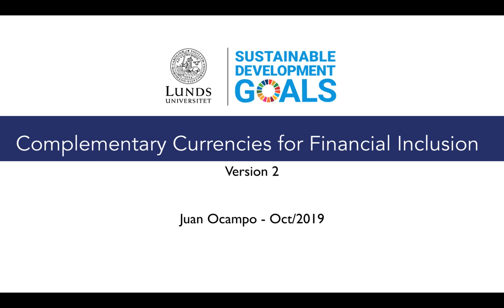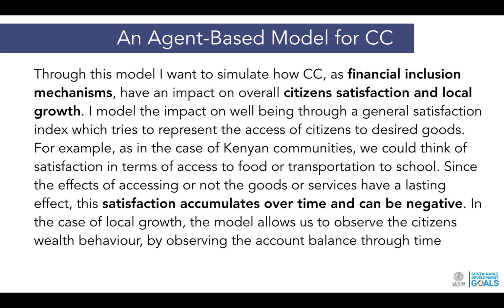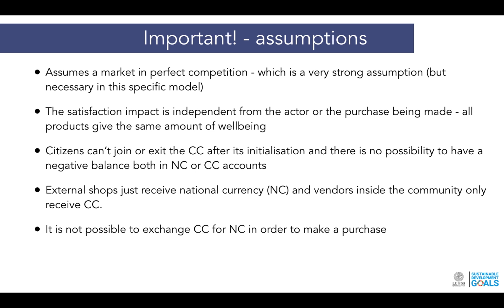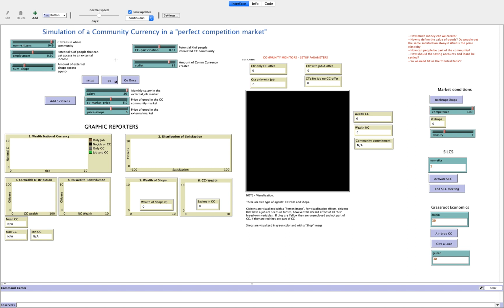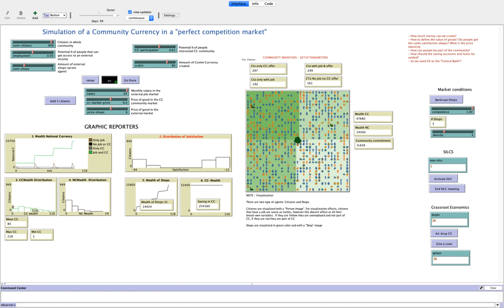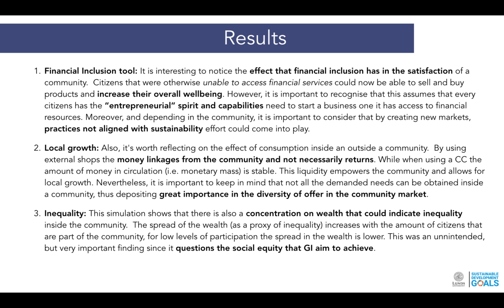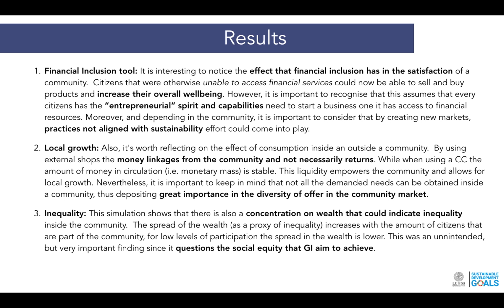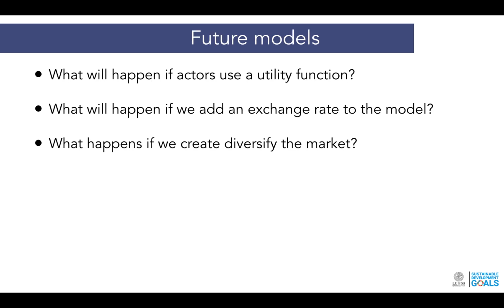Agent Based Model version 1 Source